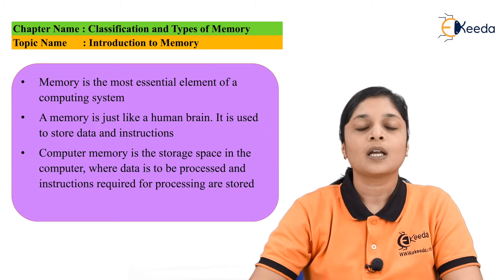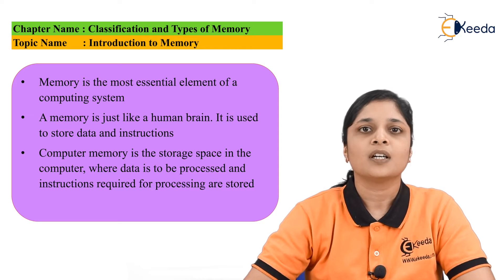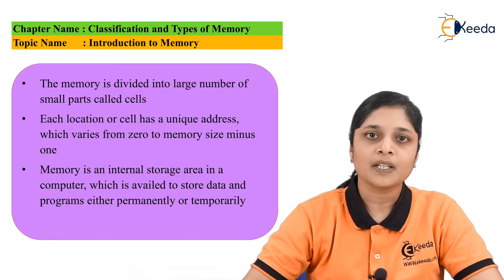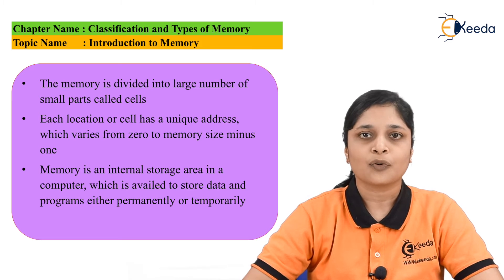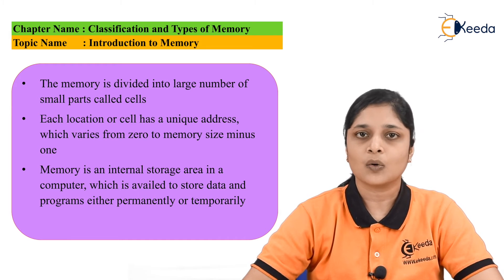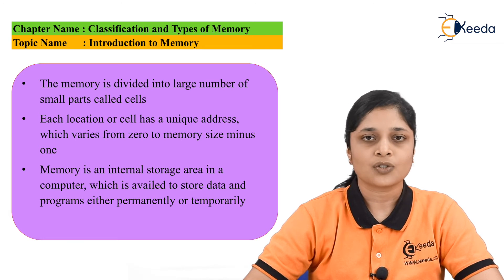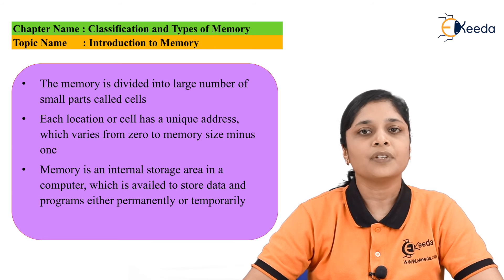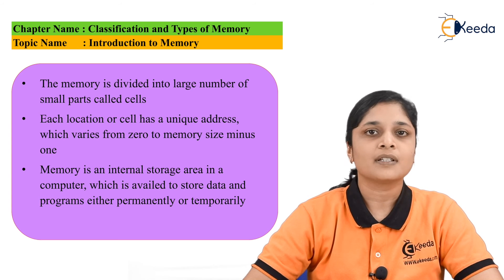Introduction to Memory | Classification and Types of Memory | Digital Electronics in EXTC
Explore the fundamental concepts of memory in Digital Electronics for EXTC students! This video delves into the basics of memory, covering its classification and various types. Understanding memory is crucial in comprehending the core principles of digital systems. Join us as we simplify complex concepts, aiding you in grasping the essence of memory and its significance in electronic engineering. Perfect for beginners seeking clarity on memory's role in digital circuits and its diverse classifications. Dive into this insightful session to elevate your understanding of memory in the world of electronics!

Happy Learning.